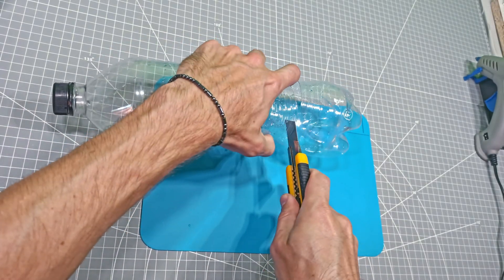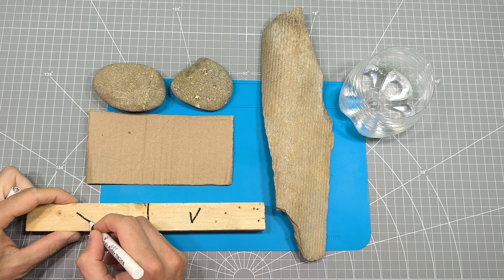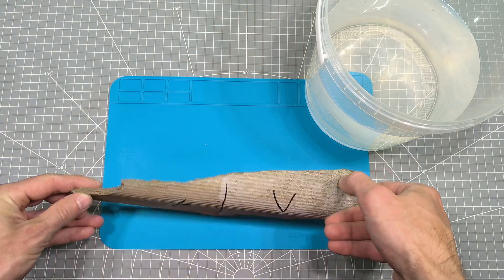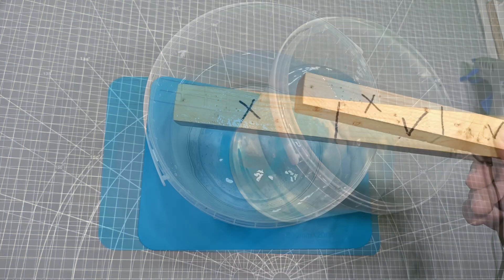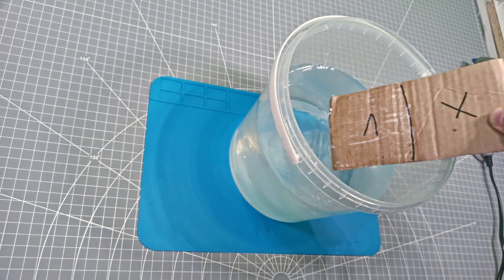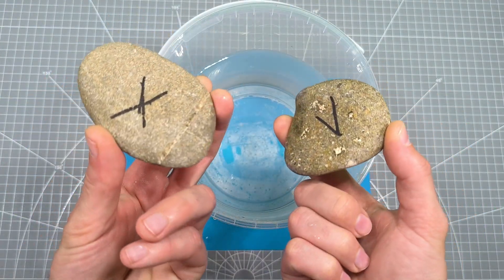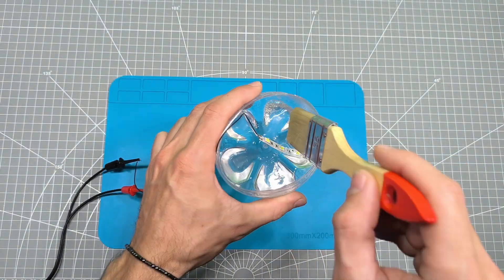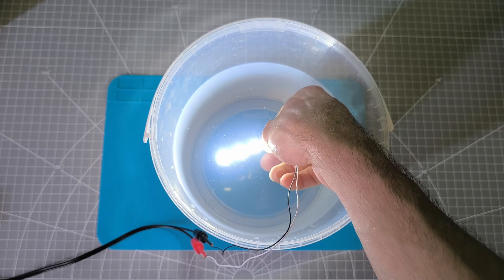Dissolving Silicone - The Ultimate DIY Waterproofing Hack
In this video, I reveal a CRAZY DIY waterproofing hack by dissolving regular silicone sealant in a solvent! 🤯 You won't believe how easy it is to create a powerful water-repellent coating.

I apply this homemade mix to various materials: wood, roofing slate, cardboard, stone, and even an LED strip! Then, I put them to the ULTIMATE water test, submerging them to see the difference between coated and uncoated parts.

Watch till the end to see the most shocking part – Will the LED strip light up underwater after being coated?!

Find out if this simple trick can make anything waterproof!